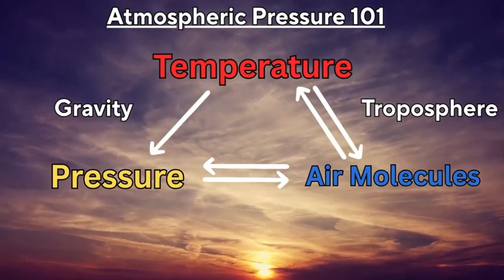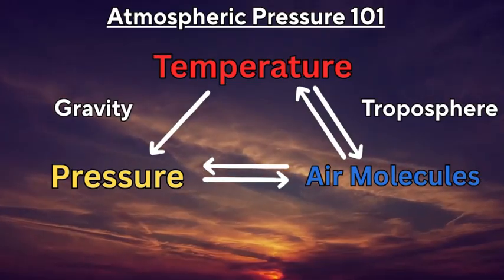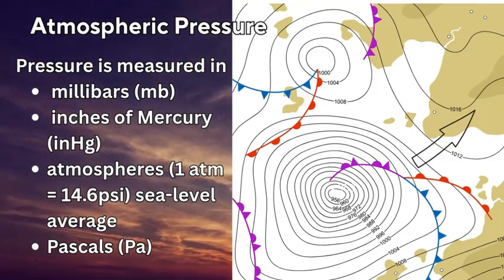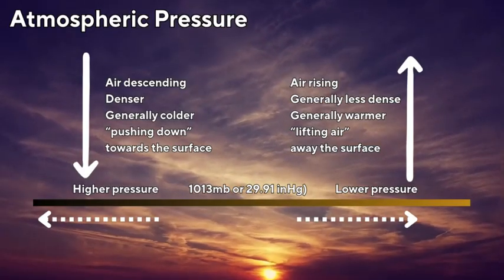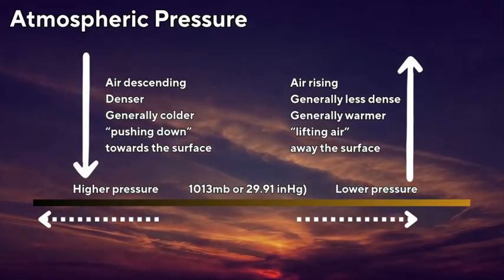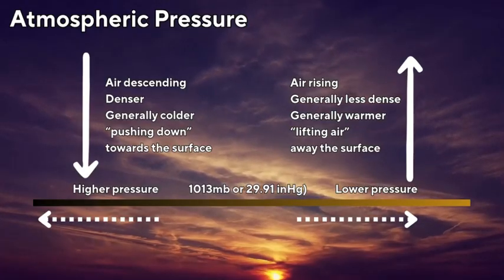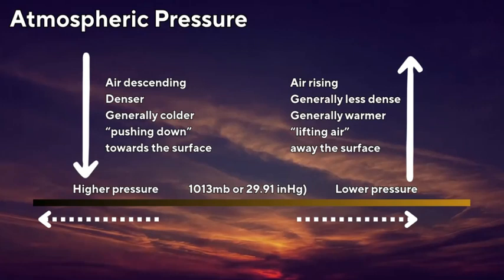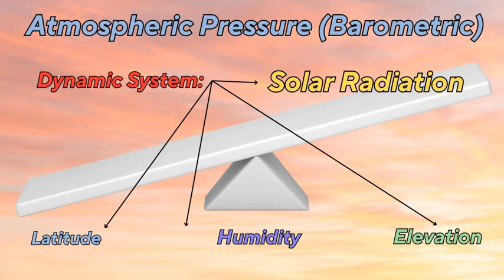Understanding Atmospheric Pressure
Discussing the following:
- What is air pressure
- What is the troposphere
- How gravity influences air molecules
- How atmospheric pressure is formed
- Factors which affect atmospheric pressure